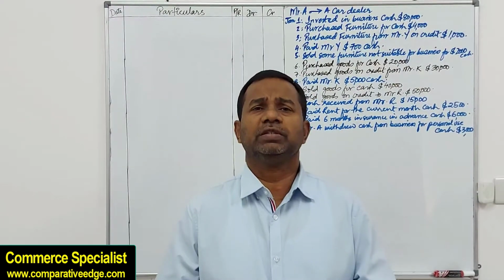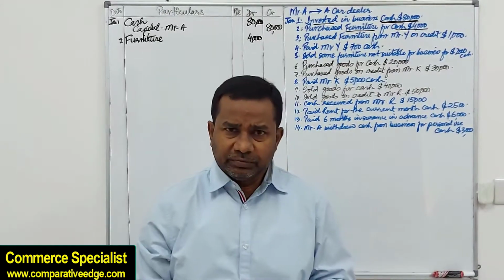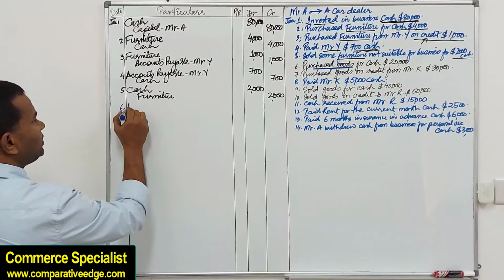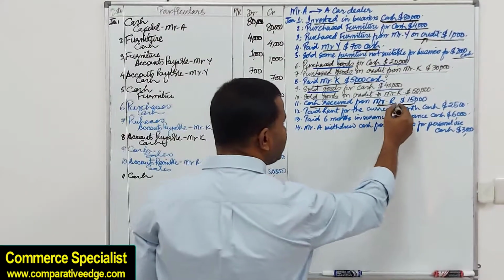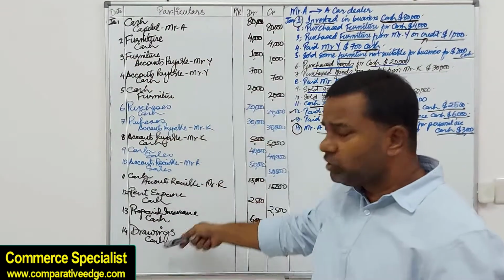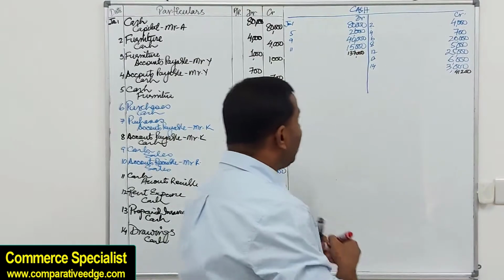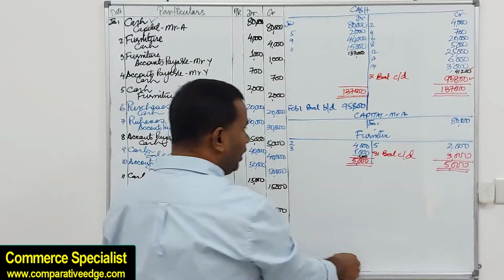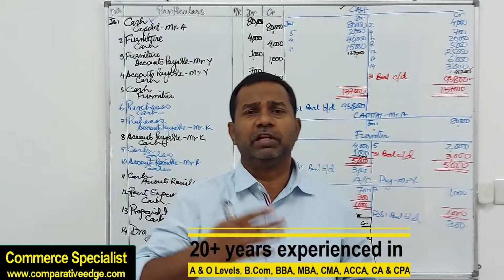ACCOUNTING BASICS 2 | Entries | Ledger Accounts | T Accounts | Trial Balance | Commerce Specialist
This video from Commerce Specialist is on Accounting Basics (part 2).
This video explains the fundamental Accounting Concepts of Separate Entity and Principle of Double Entry, it also explains the meaning of the word Transaction, the various types of transactions, how to analyze transactions, how to find the two effects in each transaction, how to relate the transactions with Rules of Debit and Credit, how to record transactions in the General Journal.
This video also explains the need for Ledger Accounts, (T Accounts), How to prepare T Accounts, how to do Ledger Posting in the ledger Accounts, how to foot the accounts.
Detailed explanation is also given regarding finding the Ending balance i.e. the balance carried down (Bal c/d) and the Opening Balance i.e. the balance brought down (Bal b/d). Proper explanation is also given regarding the need to prepare a Trial Balance and how to prepare a trial balance.
One full question is solved in which approx. 14 different transactions are discussed and many Ledger Accounts are prepared.

The link for video on Accounting Basics part 1 and my other videos are given below:
This tutorial/lecture video is very relevant and useful for students of I. Com, B. Com, O Levels, A Levels, CA, ACCA, CMA, CIMA, CIA and CPA as it covers the learning outcomes of their syllabus.

About:
Commerce Specialist is a Certified Management Accountant (CMA) from USA, holds Certification in International Auditing from ACCA-UK, a Bachelors in Accounting, A teaching qualification of B.Ed., an MBA in Finance along with over 20 years’ experience of working in various MNCs in different sectors including Banking, NBFIs, Retail, Oil & Gas, Telecommunication, and top business schools, colleges and universities.